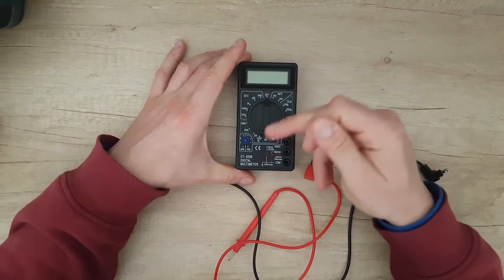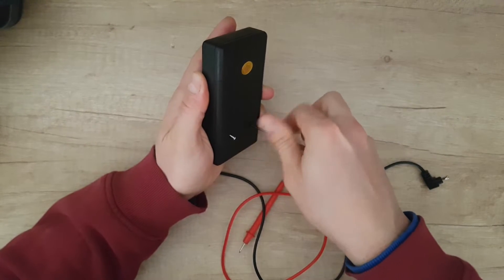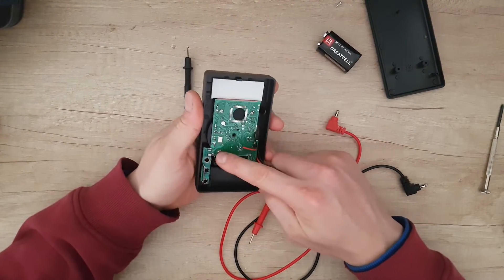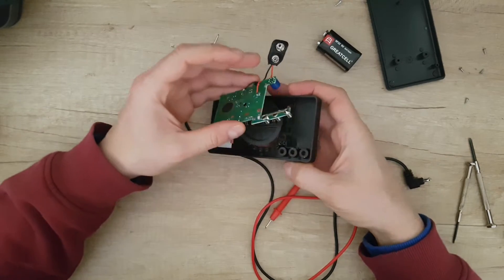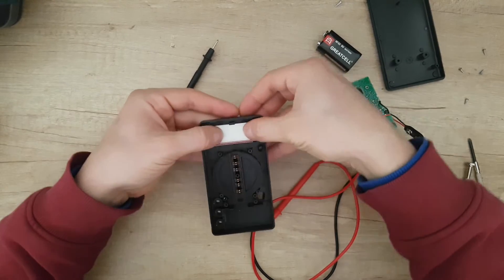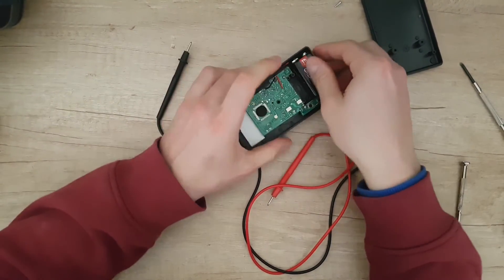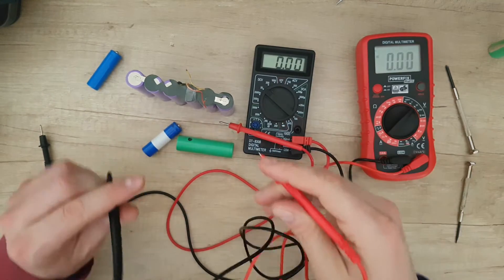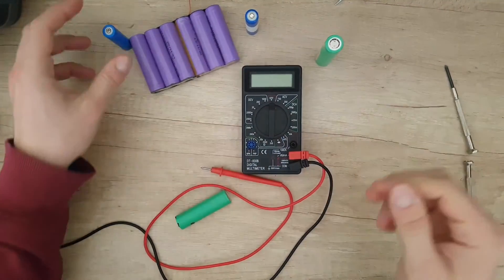Digital Multimeter DT-830B REVIEW TESTING